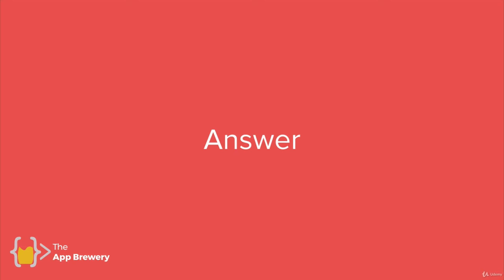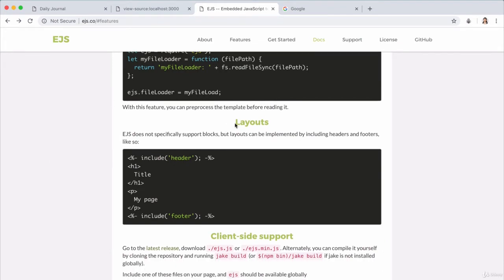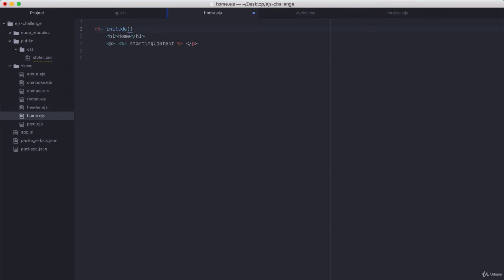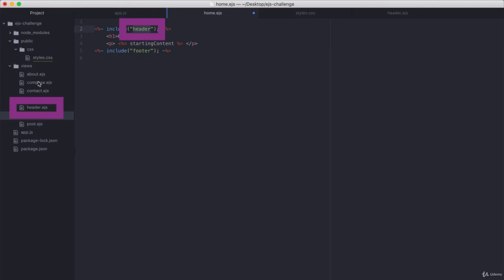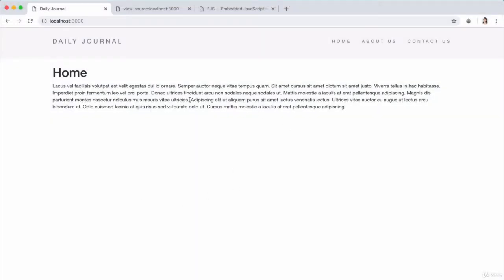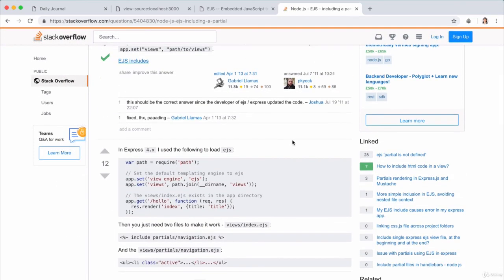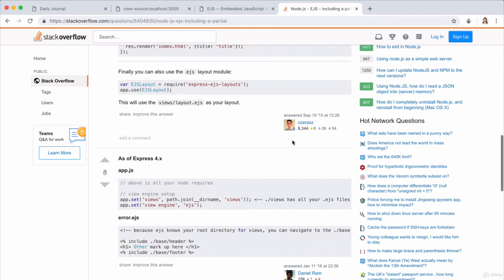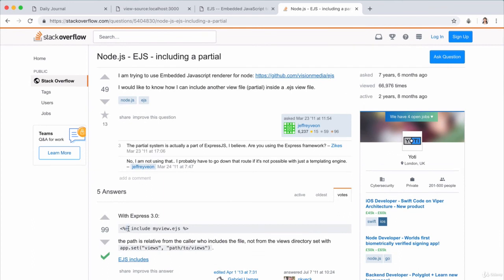206 Challenge 3 Solution